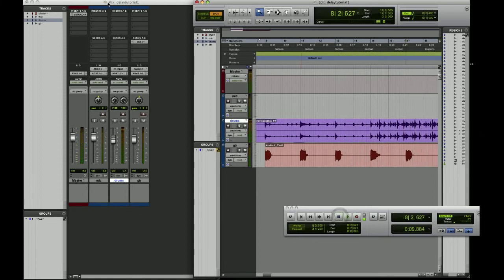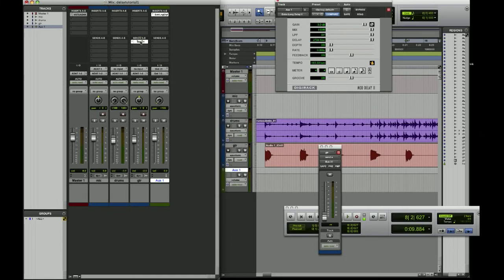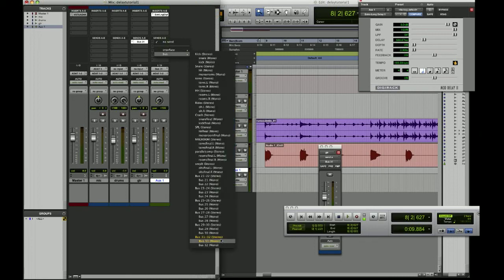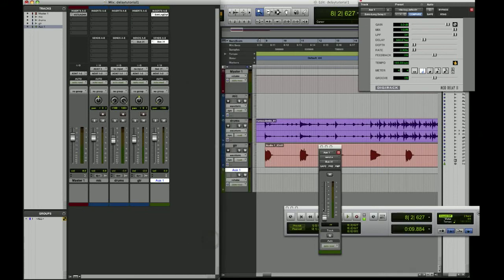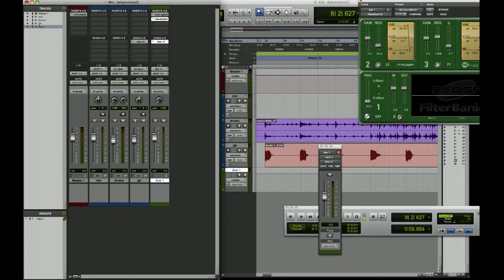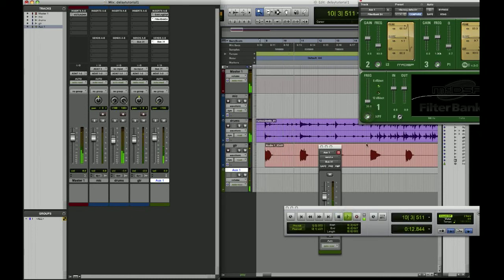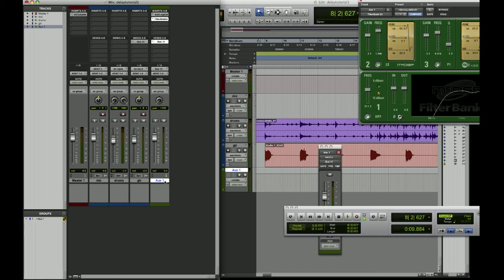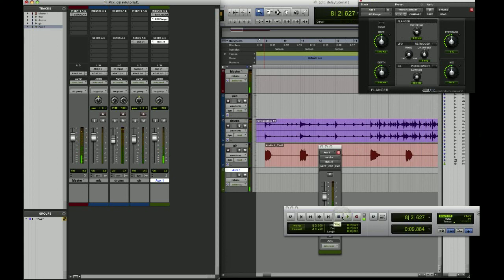Protools Creative Mono Delays Mixing Tutorial Part 1 of 2 - ResistTheSilence.com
Visit resistthesilence.com for more mixing video tutorials and protools tutorials. (And for a better quality version of the video) -- How to mix mono delays in Protools like they used to do back in the day. Be sure to check out part 2 of this video for more.